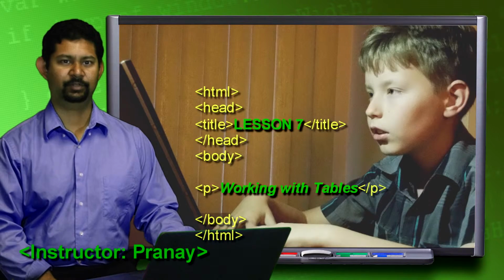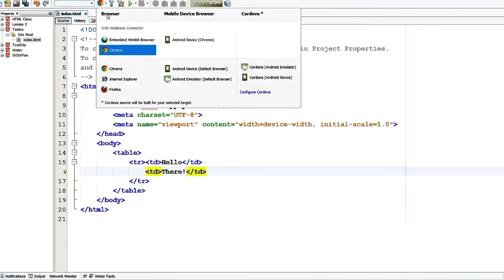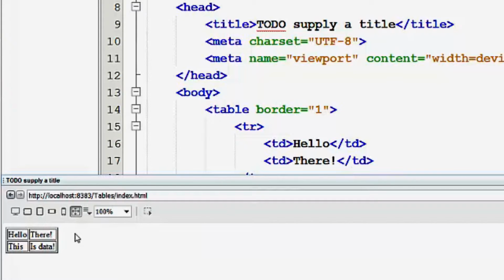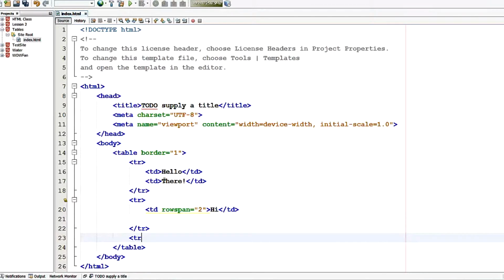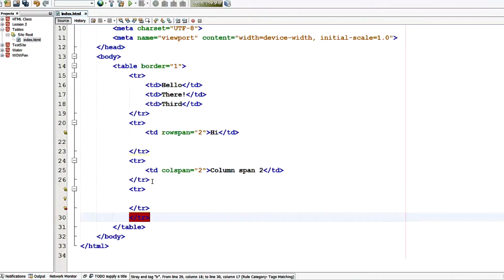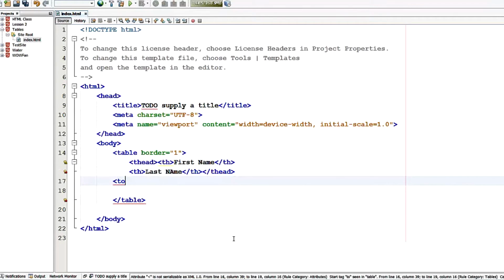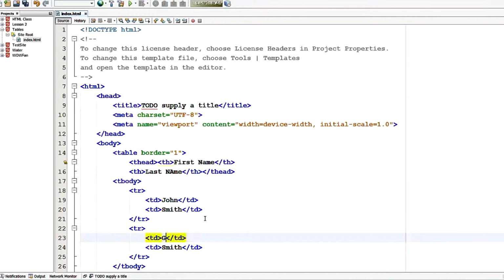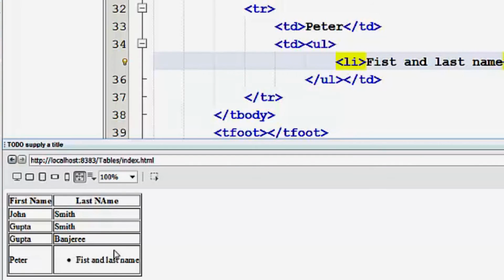HTML - Tables (Lesson 7)